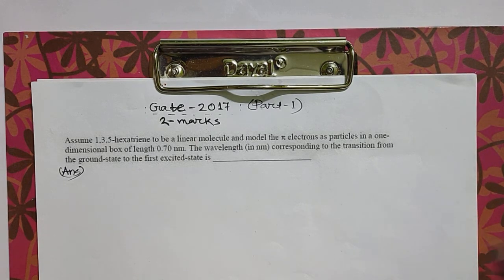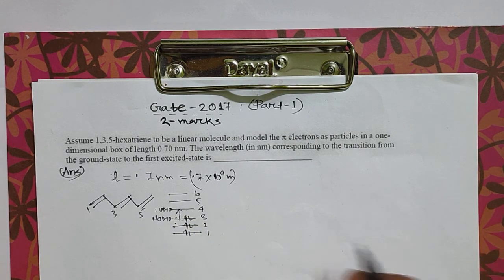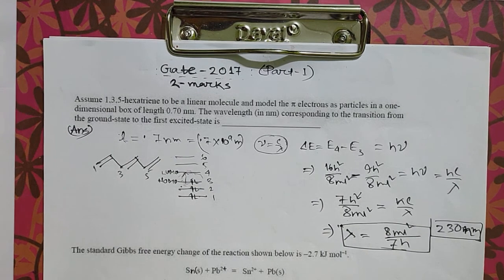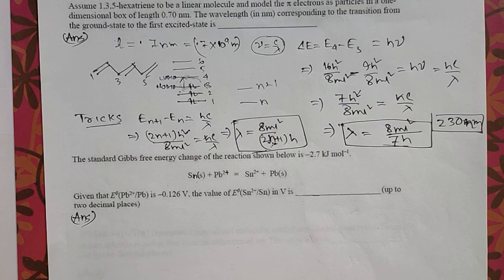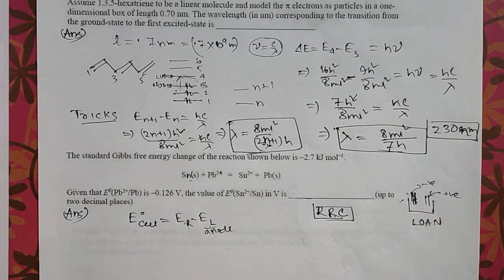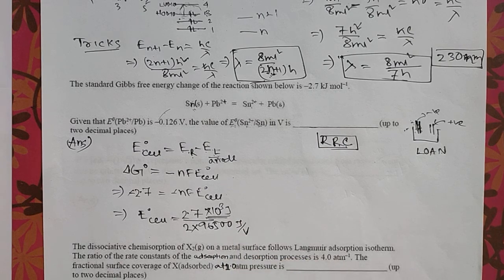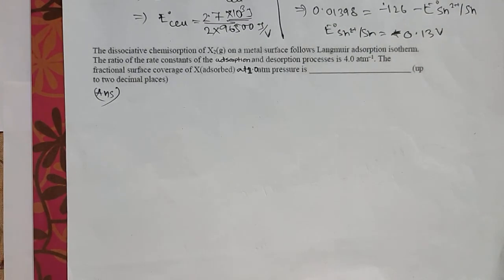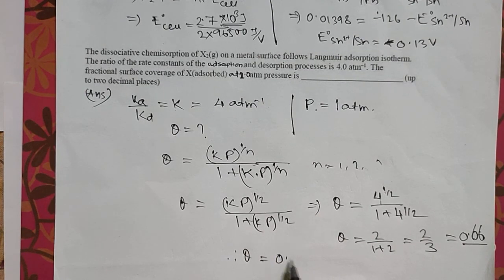Gate Previous Year Physical Chemistry Problem(2017) | Part-1| 2-marks physical chemistry problem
This video is about the Gate 2017 Physical Chemistry Problem of 2 marks,, There are 3 problems in this video.